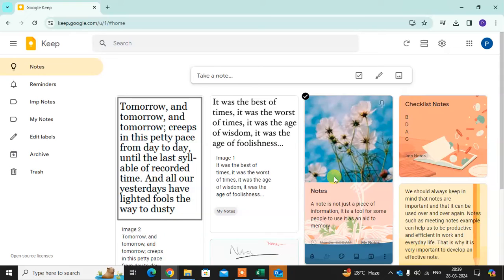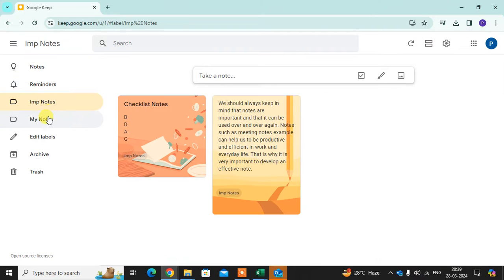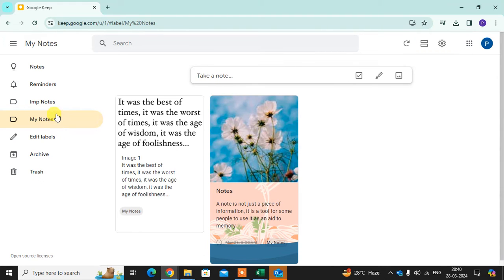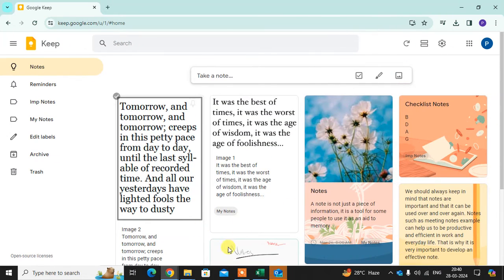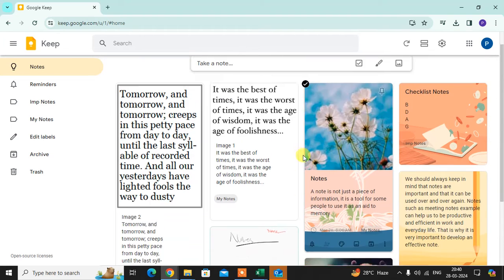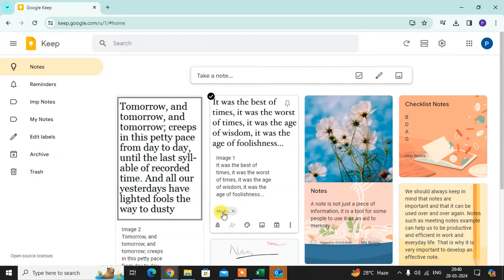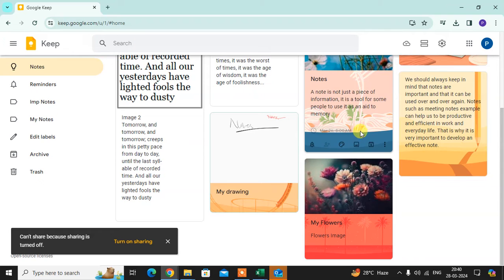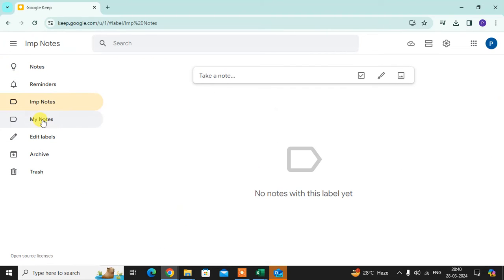How To Remove Labels In Google Keep Notes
labe"Learn how to effortlessly remove labels from notes in Google Keep. This step-by-step guide demonstrates how to locate labeled notes, use the cross sign to remove labels, and verify label removal efficiently.

Follow along to master label management in Google Keep and keep your notes organized with ease.